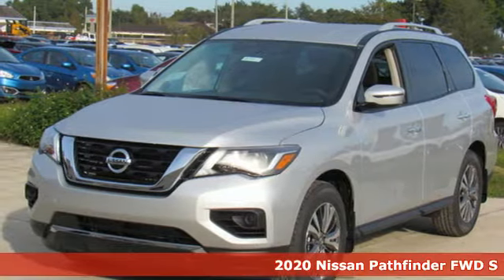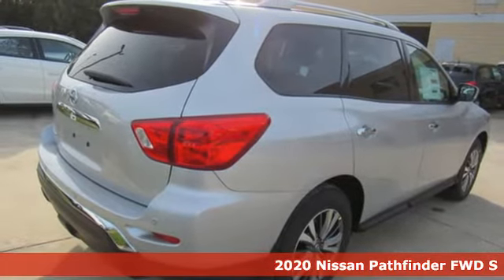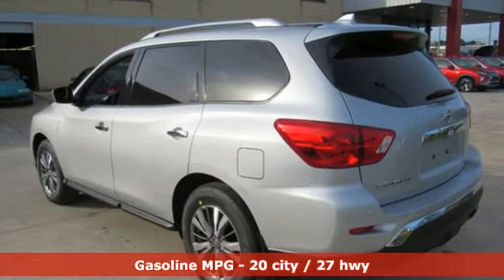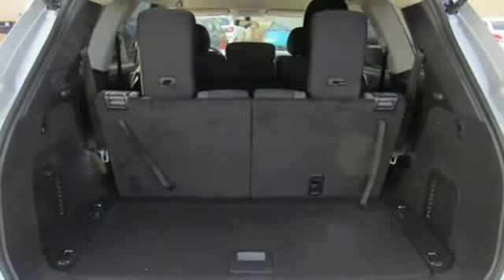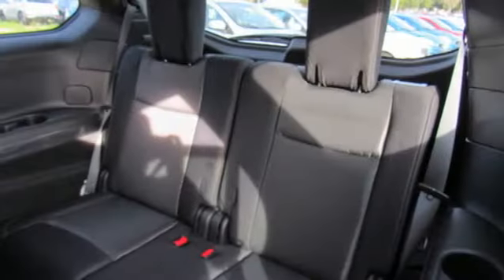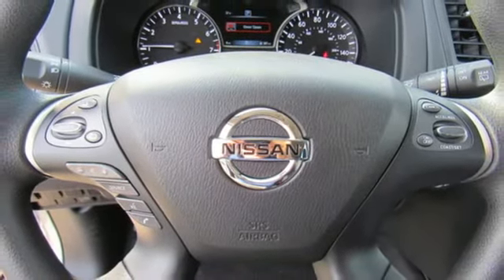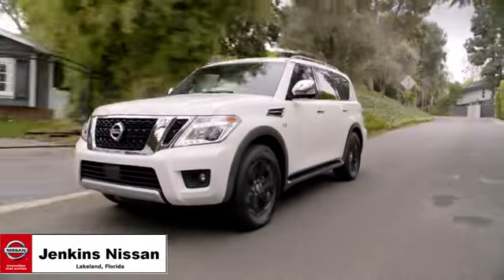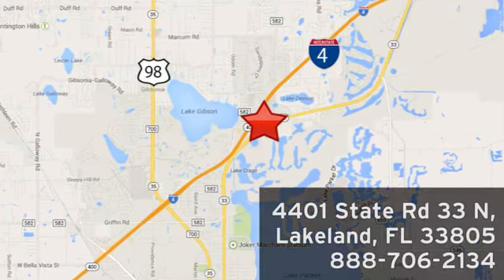New 2020 Nissan Pathfinder Lakeland FL Tampa, FL 20P03 - SOLD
Year: 2020
Make: Nissan
Model: Pathfinder
Trim: FWD S
Engine: 214 L V6 Cyl.
Color: Brilliant Silver Metallic
Stock #: 20P03
VIN: 5N1DR2ANXLC588131

Address:
401 State Rd 33 N